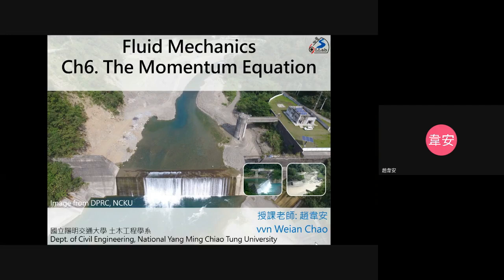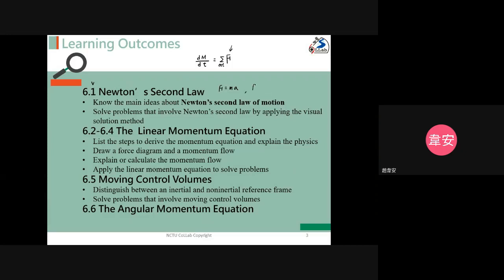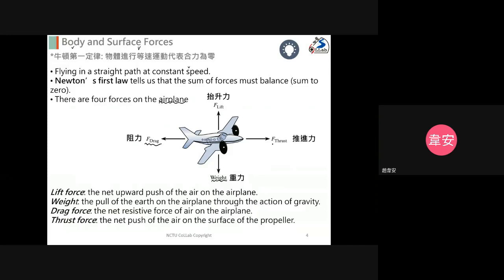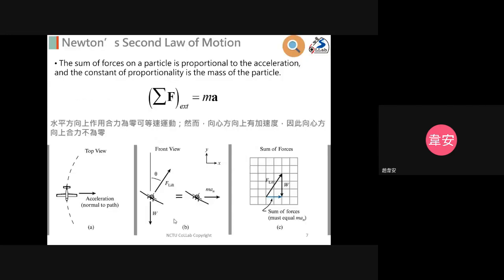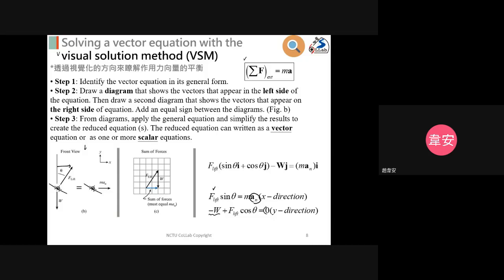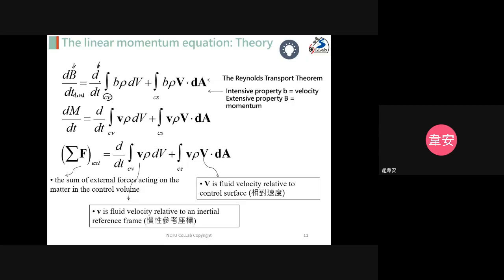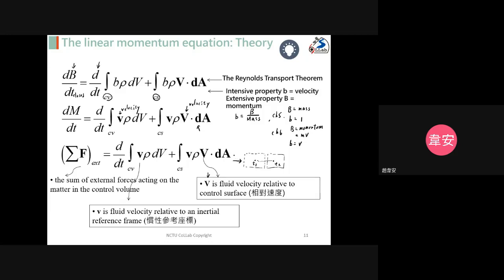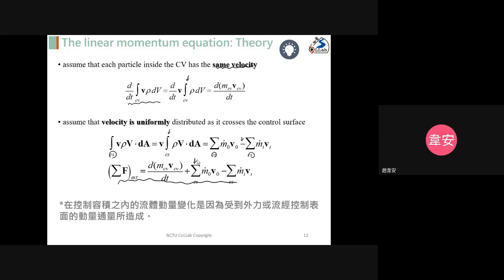FluidMechanics-Ch6.The_Momentum_Equation (I)